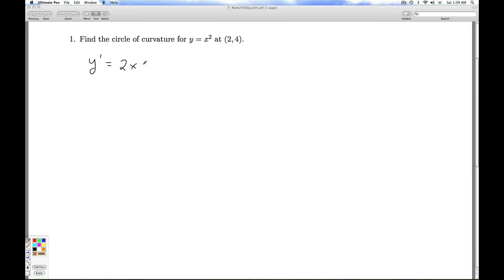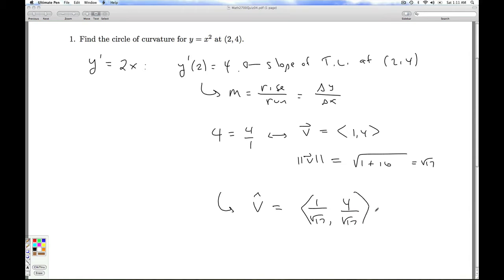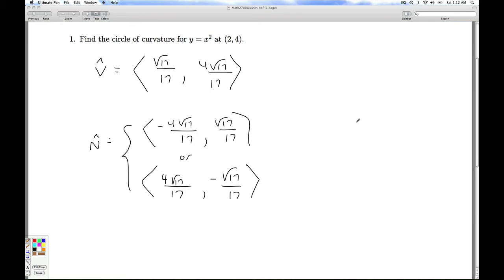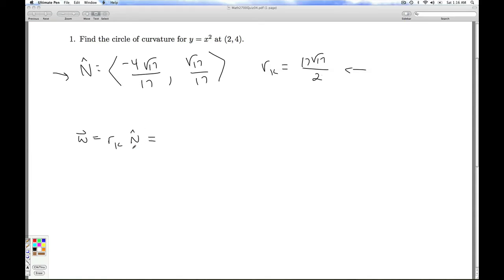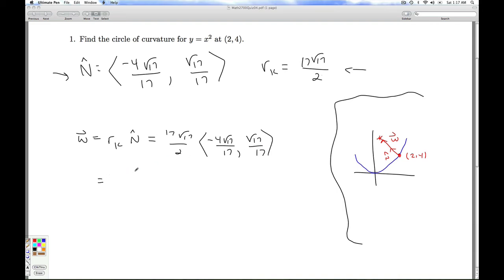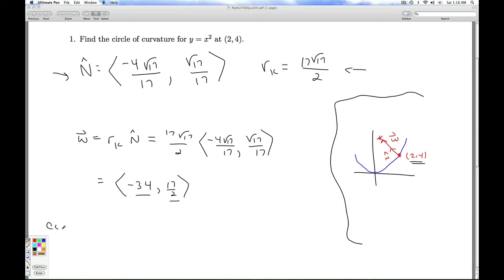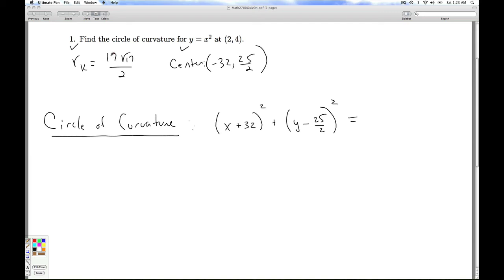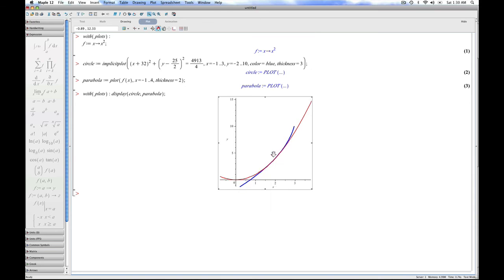Math 2700 Checkpoint Quiz 04 Part 02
We finish finding the circle of curvature at a point on a parabola.